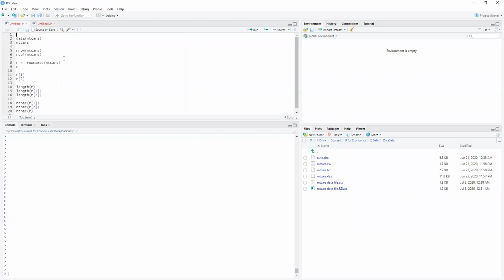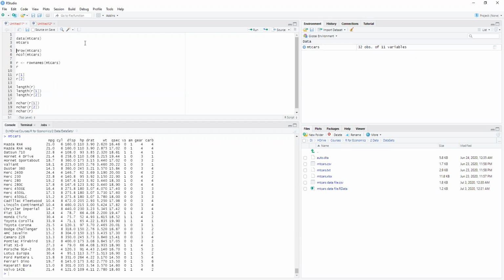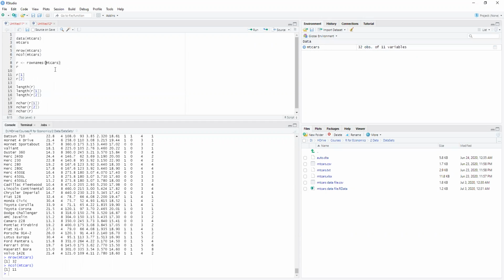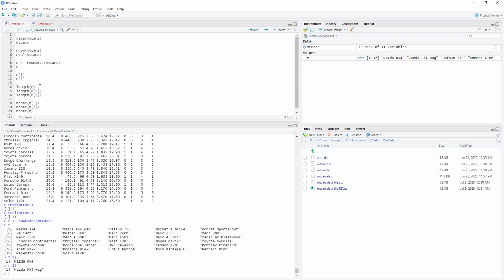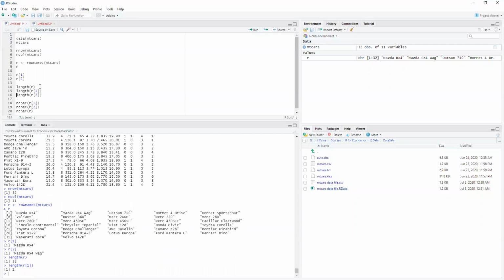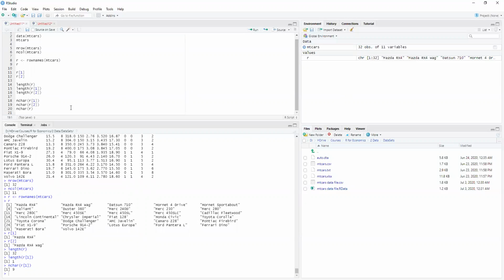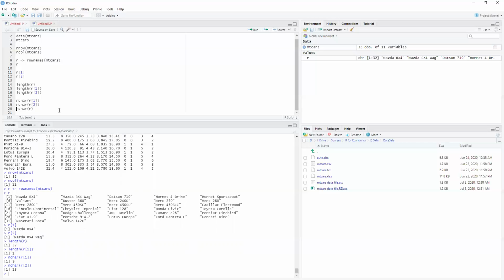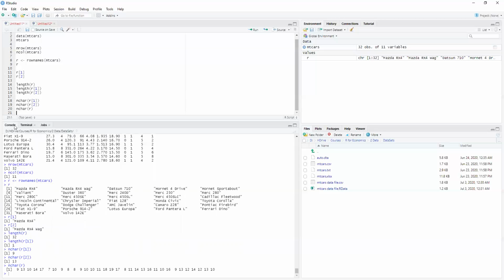13 length and nchar